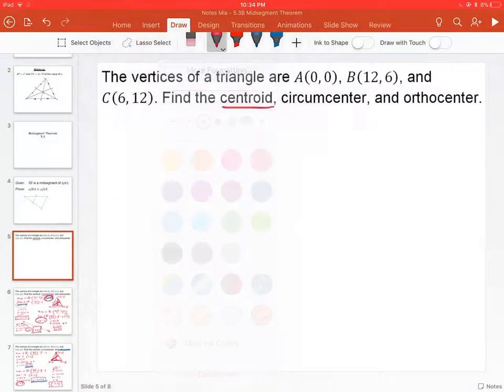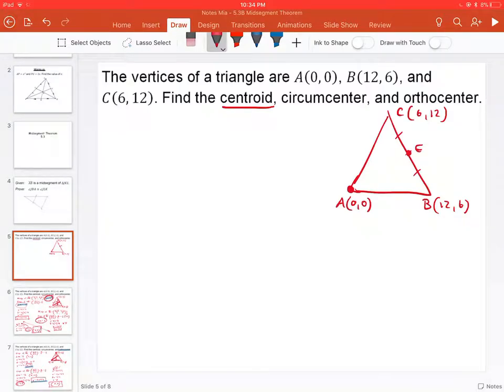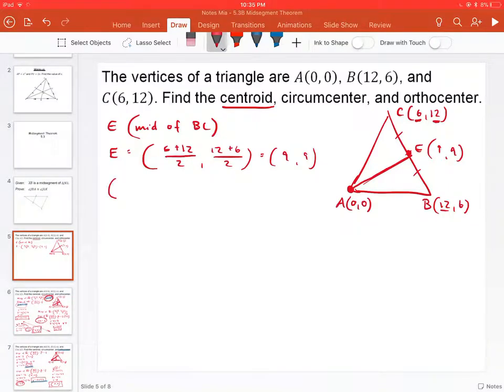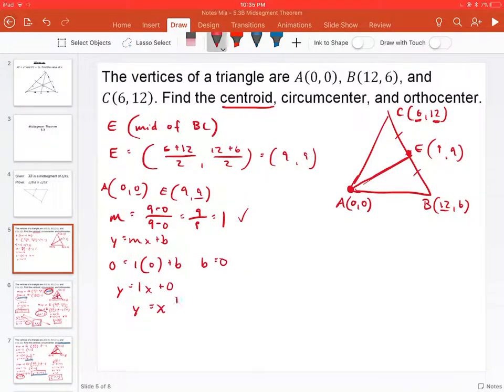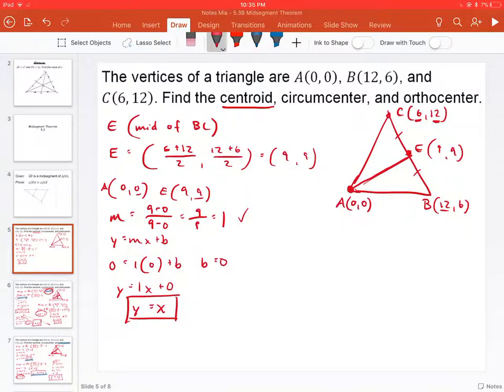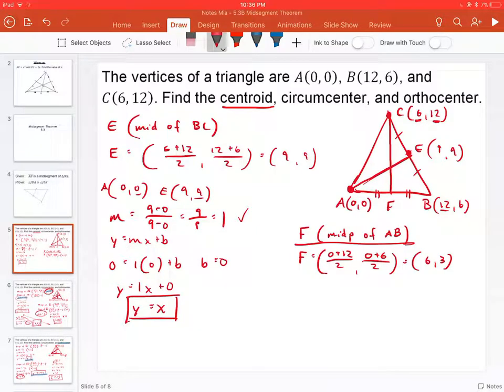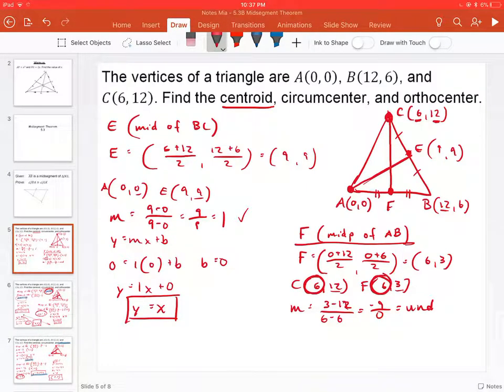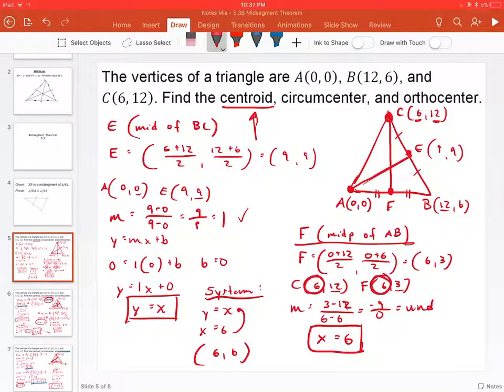Finding the Centroid of a Triangle